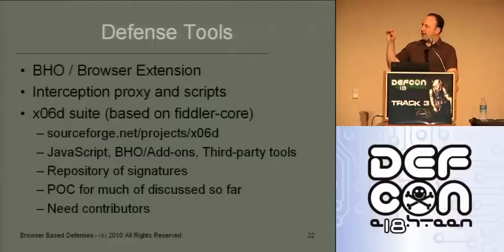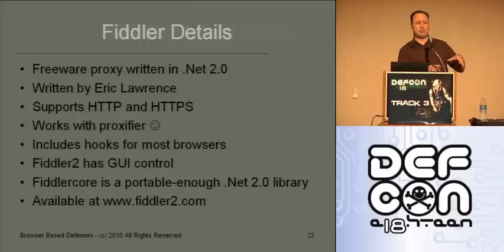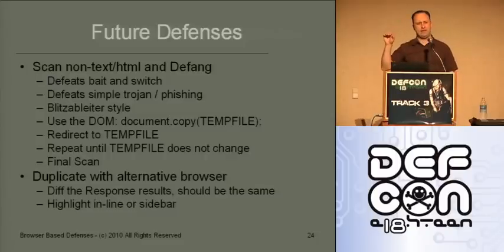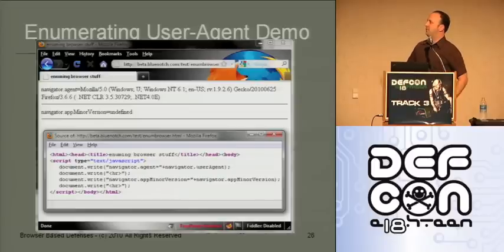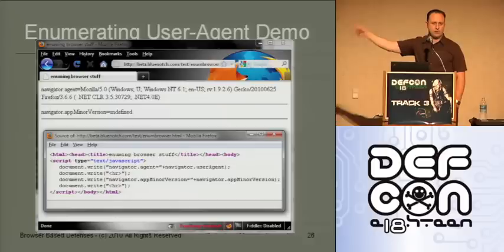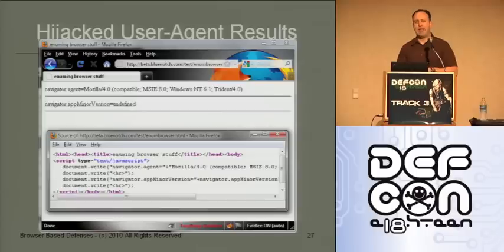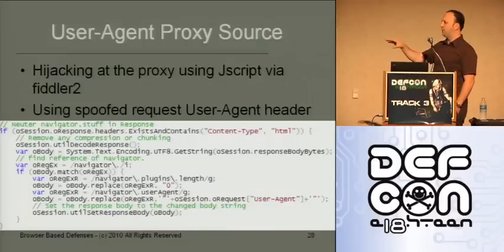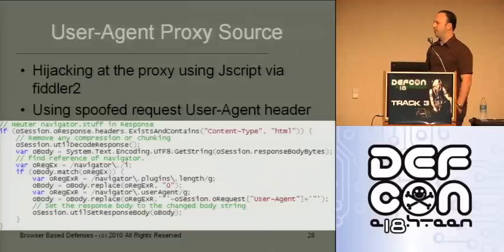DEFCON 18: Browser Based Defenses 3/4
Speaker: James Shewmaker

All significant modern applications are ported to the web. Even with custom applications, there is at least one web-based component. Web applications are partially dependent on web clients and are continuously part of the security equation. These issues manifest in ways that make the user vulnerable. For example, privacy vulnerabilities are demonstrated with the EFF's Panopticlick browser fingerprinting project. Whether the weakness is privacy exposure, a client exploit, or a server exploit,--an empowered browser can provide a reasonable defense.

This presentation will review three typical vulnerability classes and selected defenses: Privacy, Client-Side, and Server-side. The goal of this new tool is to shorten the vulnerability window to six days. The talk finale will demonstrate how to poison your browser's DOM for anonymity.